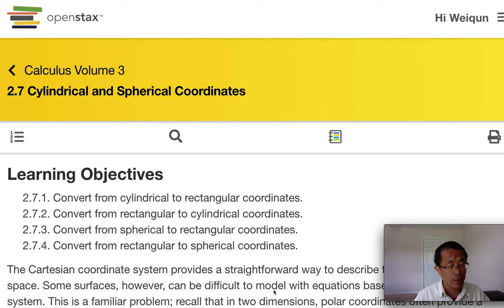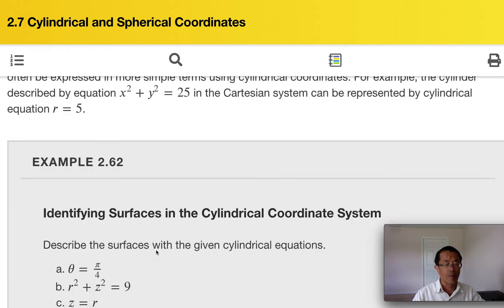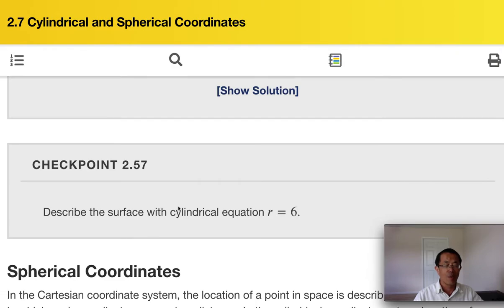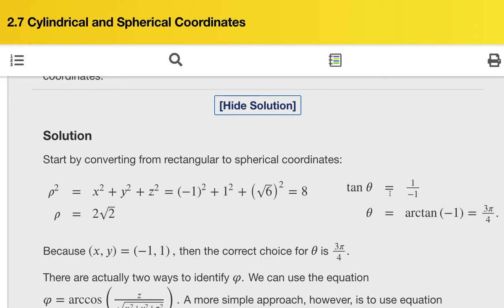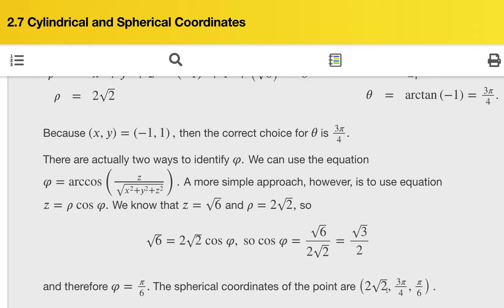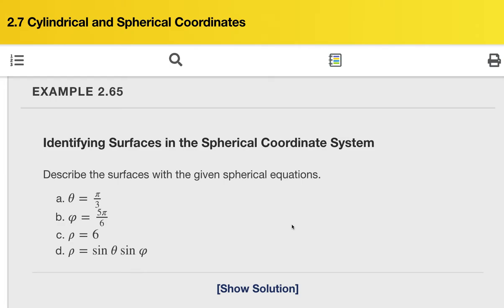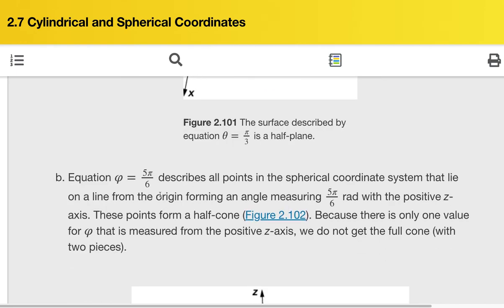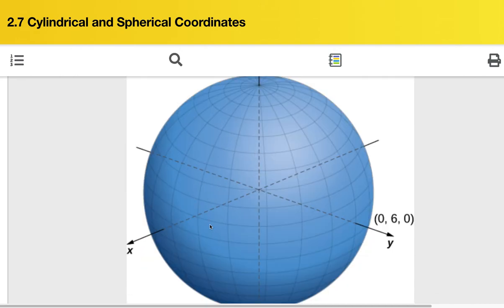C3 2 7P3examples